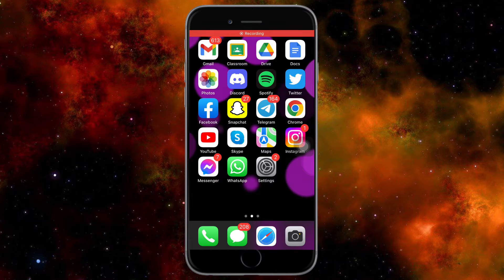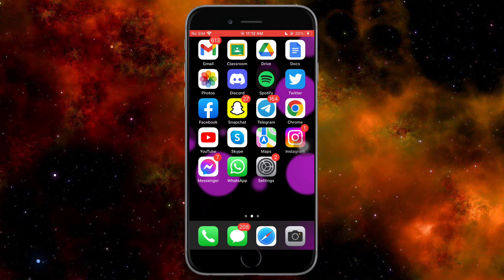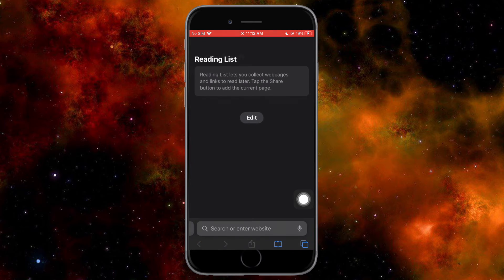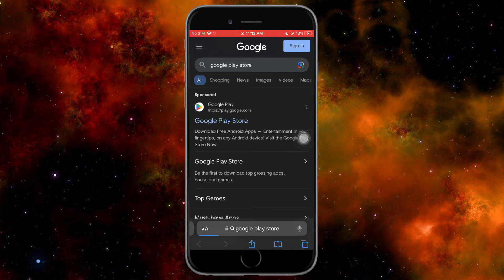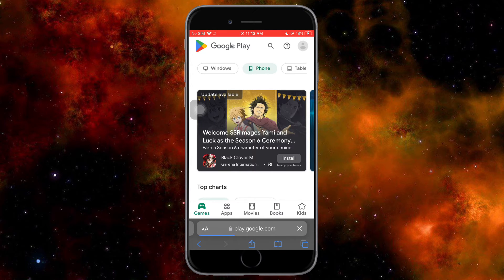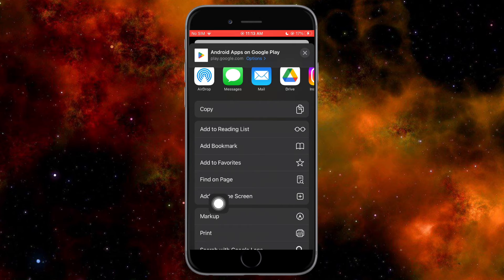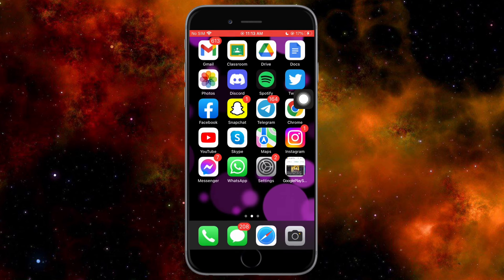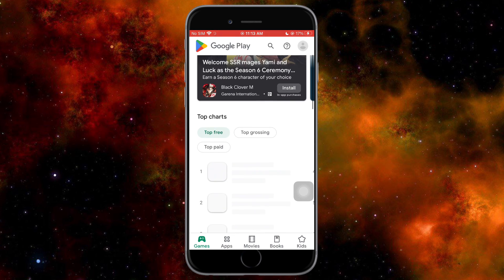How To Download Google Play Store Apps on your iOS Device (Play Store on iPhone iPad 2024)